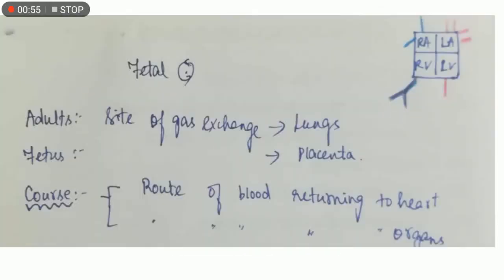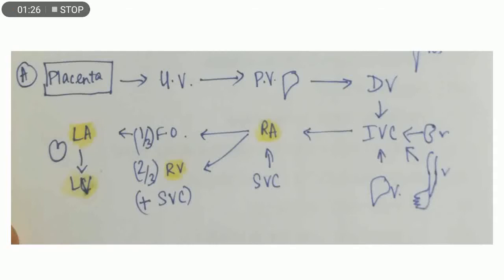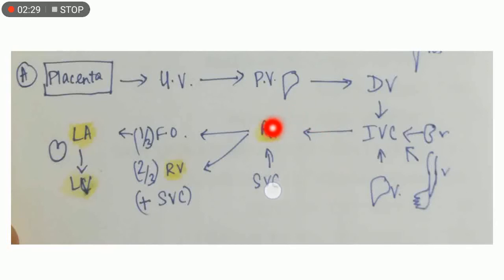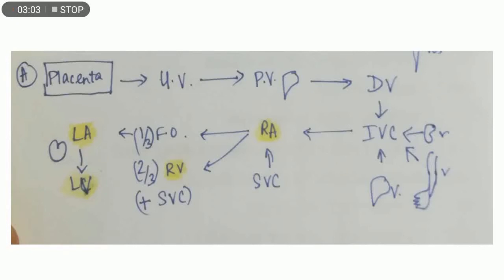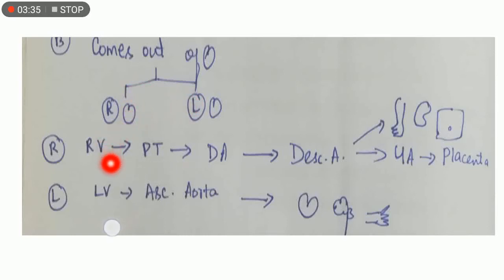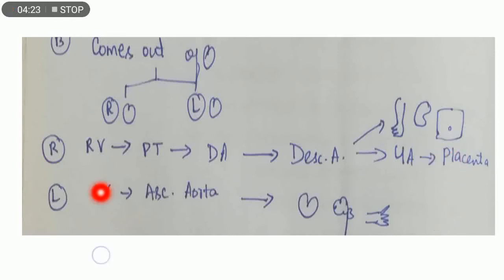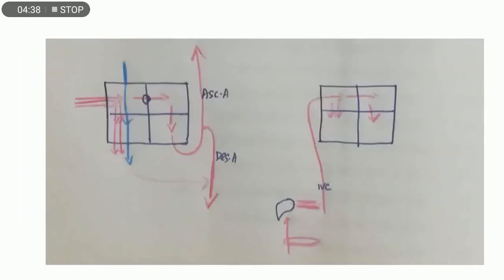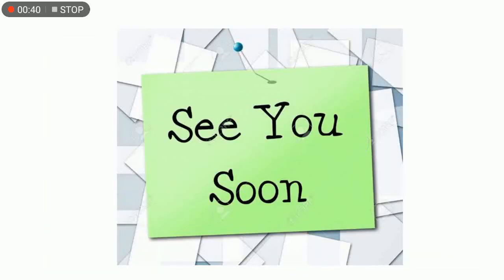FETAL CIRCULATION Made EASY!!!